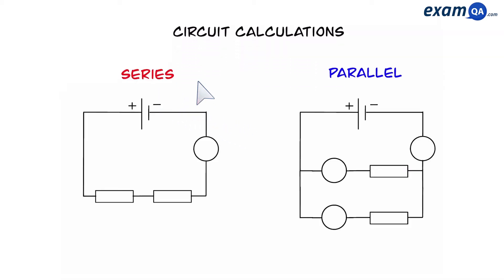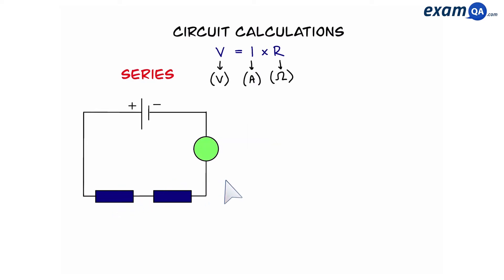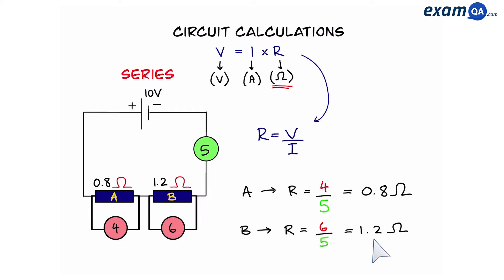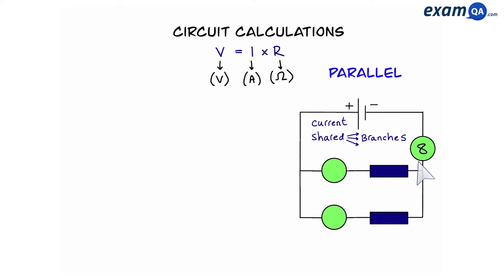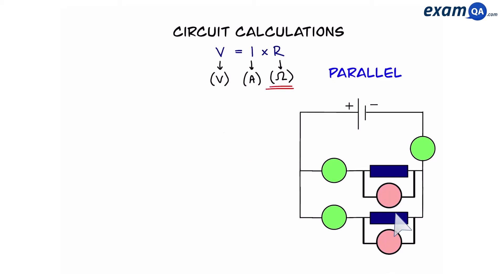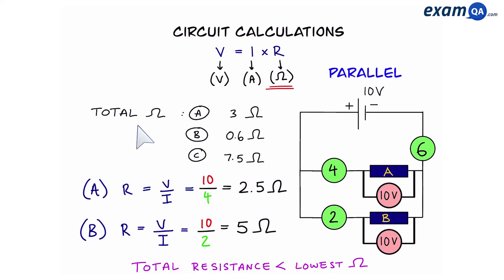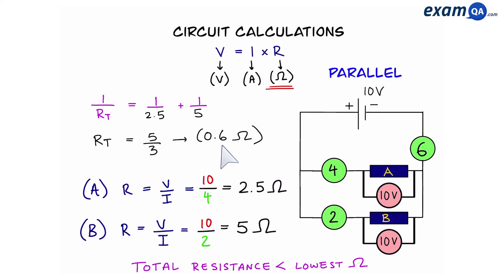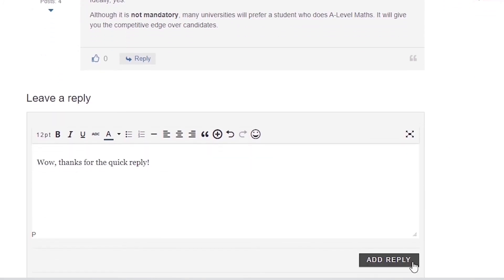Circuit Calculations | GCSE Physics